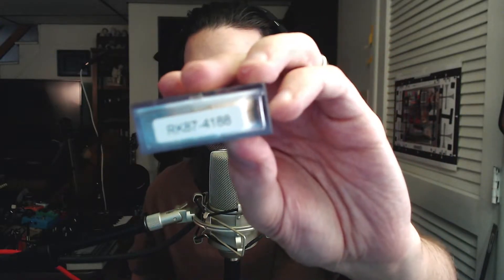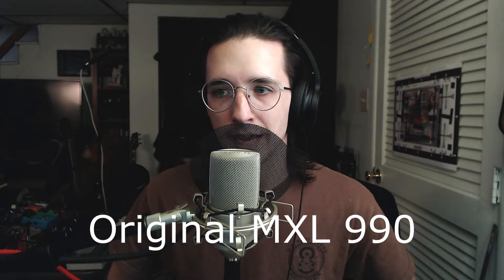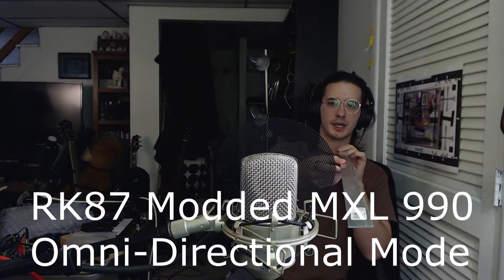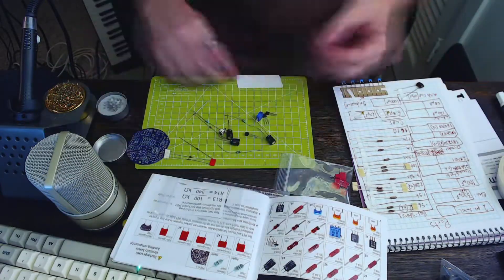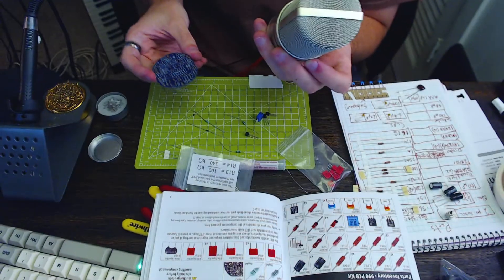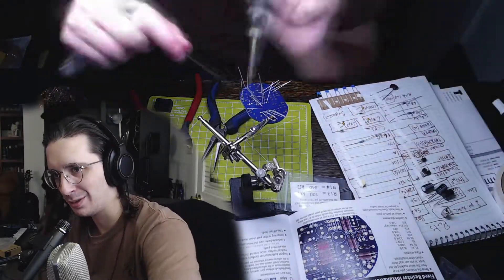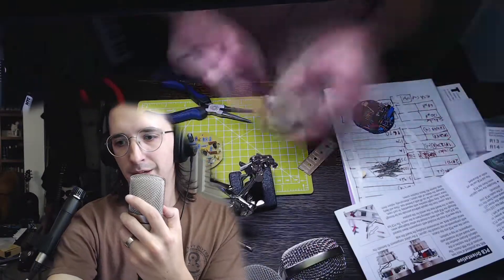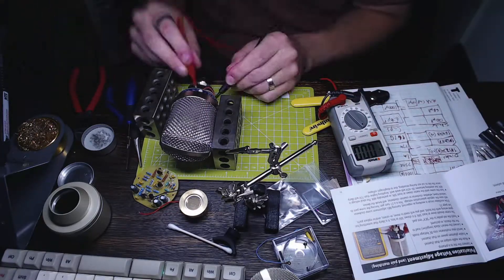MXL 990 Microphone Parts Mod RK-87 Capsule Omnidirectional Upgrade Review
I wanted a mic upgrade and a microphone that is omnidirectional, and I happened to come across Microphone parts! They offer a ton of cool kits including some modifications for the MXL 990 which I already happened to have! I jumped in with the 990b circuit mod and the RK-87 capsule and got the mod working. I tried to recorded the best quick comparison I could!

00:00 Introduction to the Mod and Parts
01:44 Parameters of Mic Testing
02:20 Mic Testing and Comparison
03:20 The Omnidirectional switch
03:57 Self Noise Test
05:51 Confusing with the Omni/Pad Switch
07:12 Thoughts on the Build
08:55 First Test of the Mic
10:20 Final Thoughts